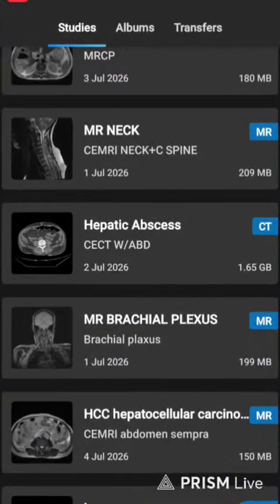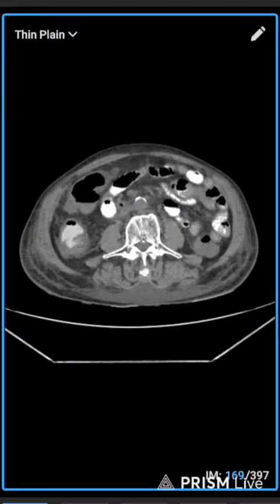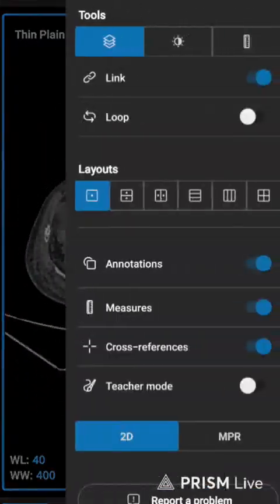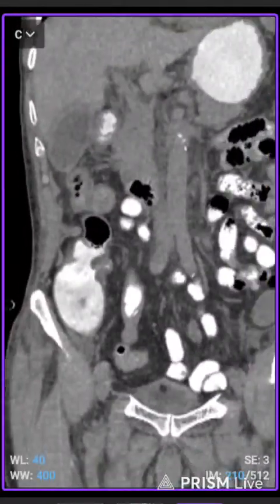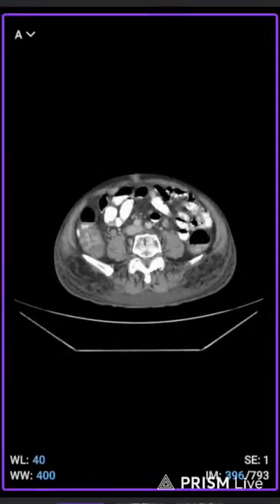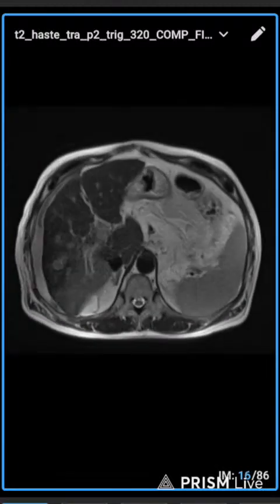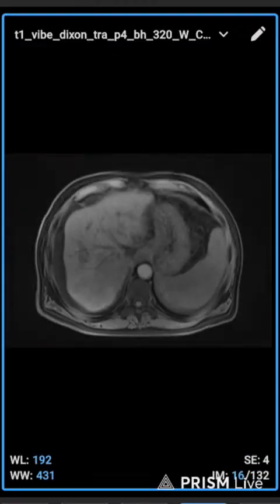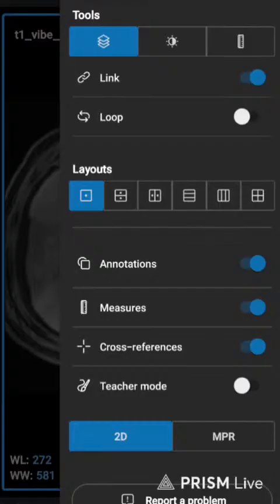Today class is About Ascending colon growth, Abdominal Emphysema, Hepatocellular carcinoma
Welcome to Radiology Imaging Academy! Your gateway to advanced scanning skills.

      In this video, we dive deep into real-world CT and MRI case reviews. This session is specifically designed to help radiographers, imaging technologists, and radiology students master the art of case preparation and the filming process.

• Time: Daily between 8:00 PM and 11:00 PM
• Duration: Meximum of 1 hour per session
• What We Cover: Step-by-step CT/MRI scan findings, patient positioning, protocol selection, and professional filming workflows.

Educational Purpose Only: The content provided in this video/live stream is strictly for educational and training purposes for radiographers, students, and medical imaging professionals. It does not constitute formal medical advice.

🤝 Our Commitment to Accuracy & Growth

Medicine and radiology protocols are constantly evolving. While I strive to provide the most accurate, up-to-date information based on standard medical guidelines, errors can occasionally happen.

• Spot a mistake? If you notice any technical oversight or error in the findings, please let me know politely in the comments or live chat.
• Our Promise: I am fully committed to continuous learning. If an error is brought to light, I will thoroughly study the medical guidelines, correct it in the next session, and sincerely apologize to the community. We learn and grow together!

Note: All patient cases used in these reviews are strictly anonymized to protect patient privacy and comply with healthcare confidentiality regulations.This stream is created with PRISMLiveStudio